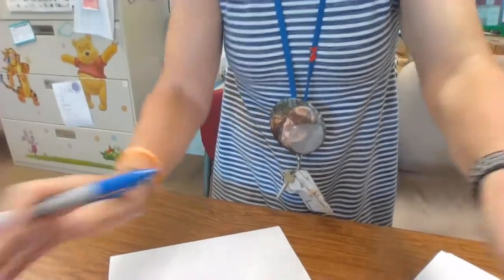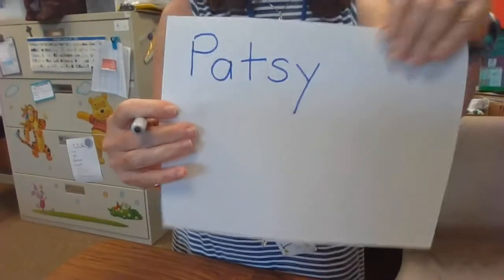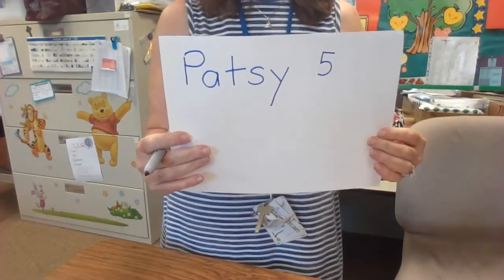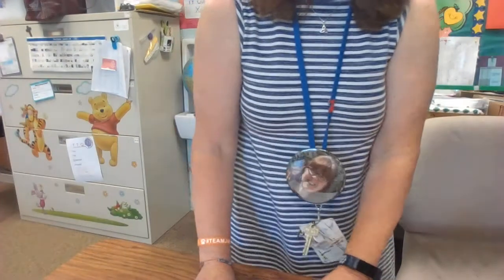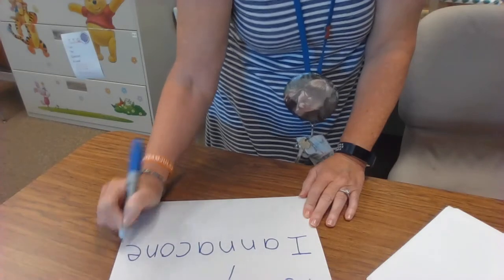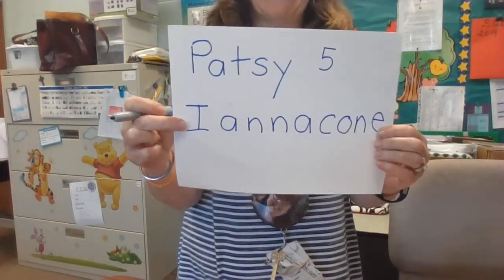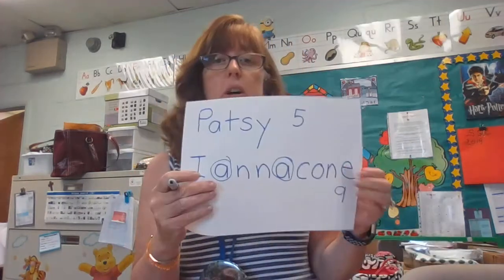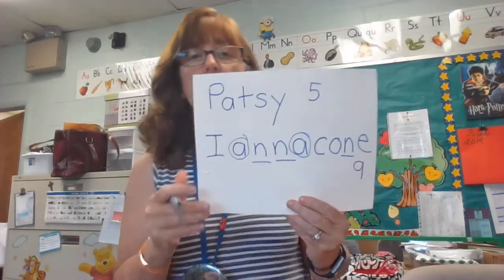Name and Count